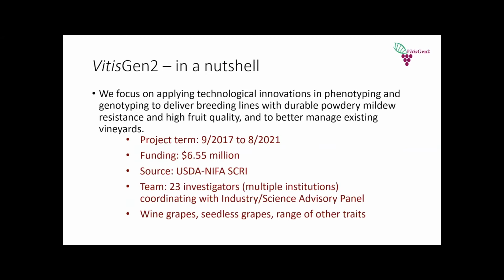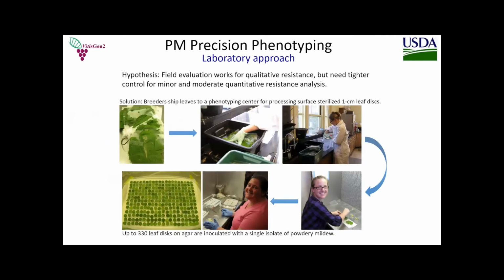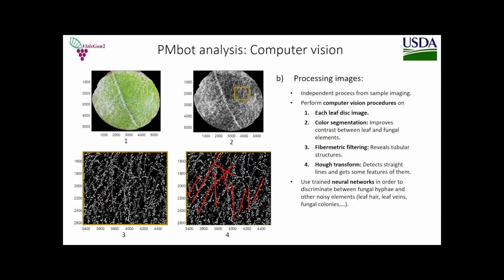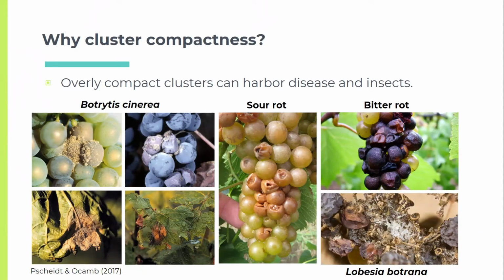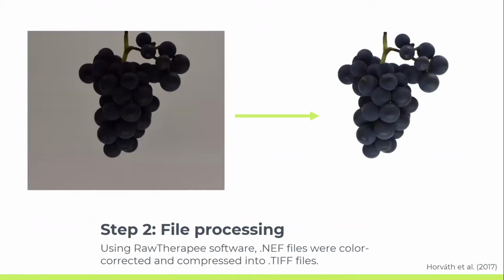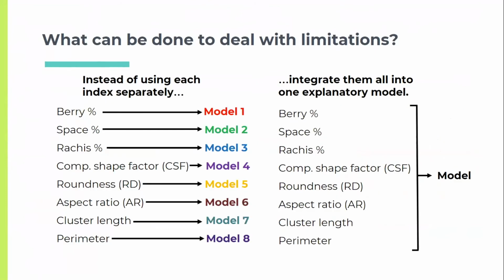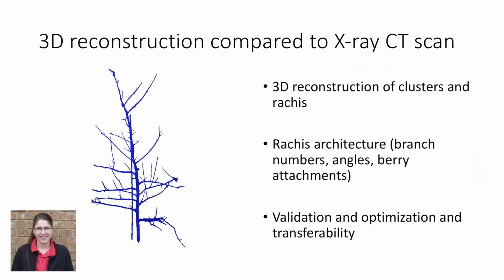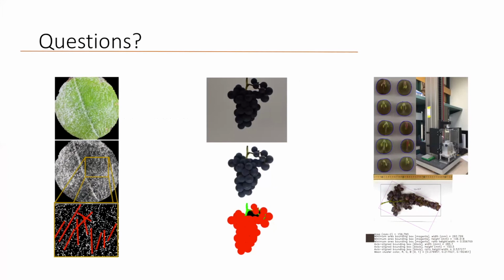Automated Evaluation of Grape Breeding Progeny to Reduce the Phenotyping Bottleneck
While genetic information is becoming inexpensive, measuring attributes of interest such as disease resistance or cluster architecture has been a laborious, manual process. VitisGen2 researchers are developing methods of more rapidly and objectively screening ‘mapping populations.Their goal: to streamline the process of associating plant traits with genetic markers.

With panelists: Lance Cadle-Davidson, Matthew Clark, Rachel Naegele, and Anna Underhill.